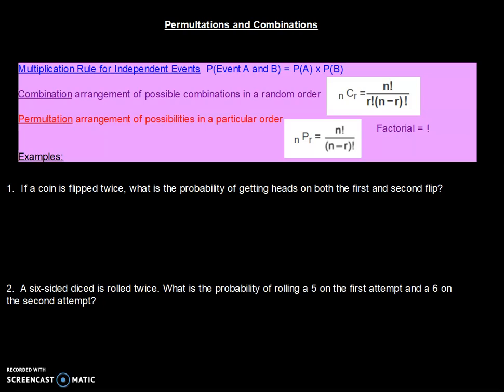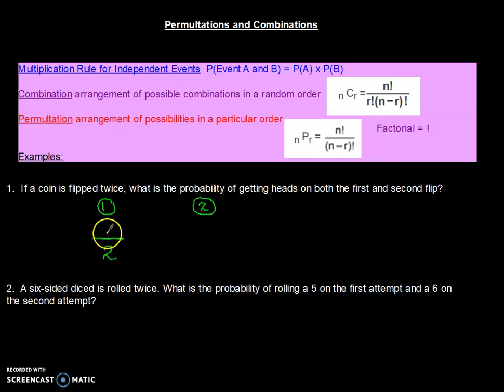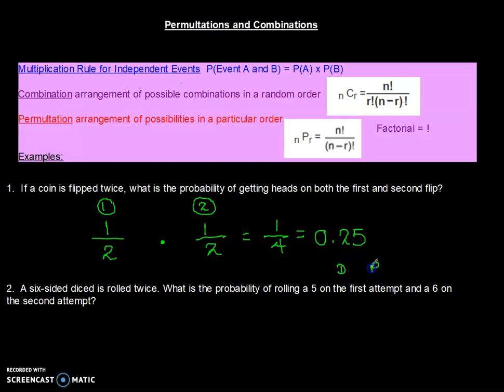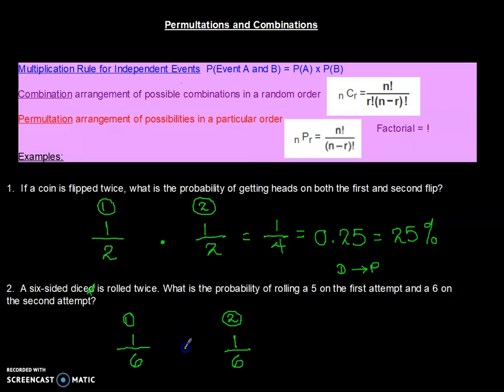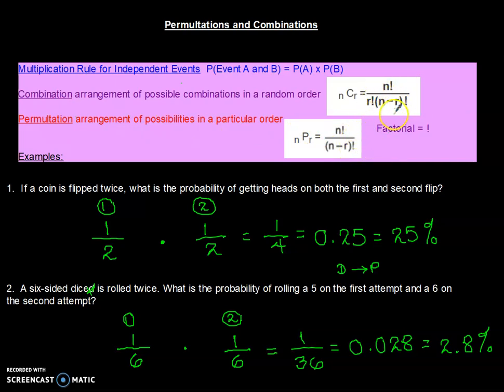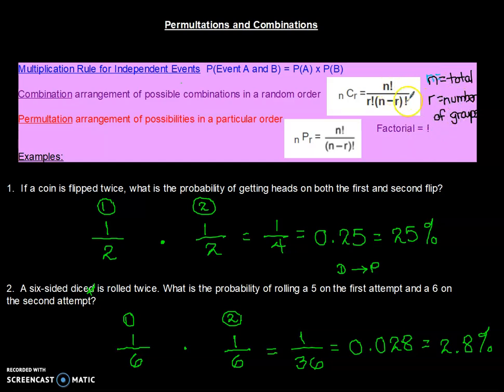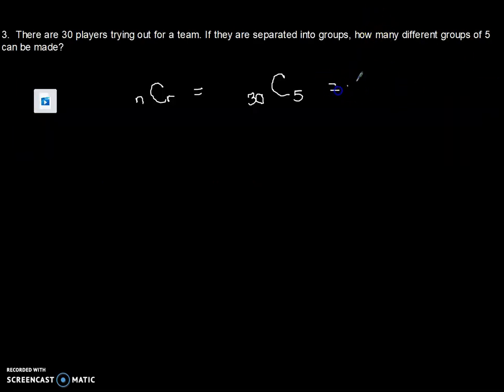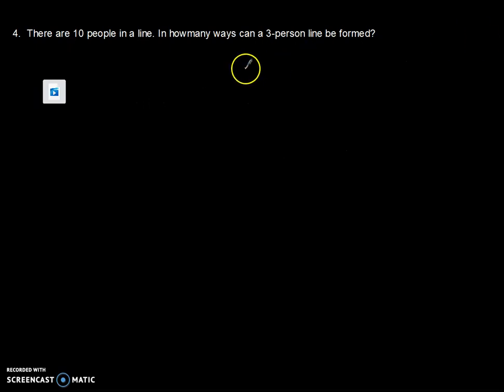Permutation and Combination